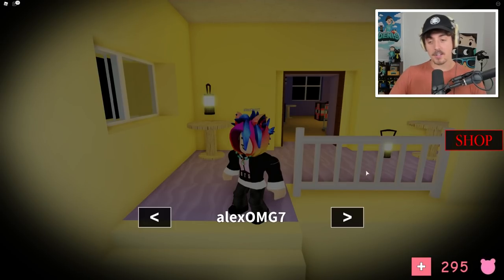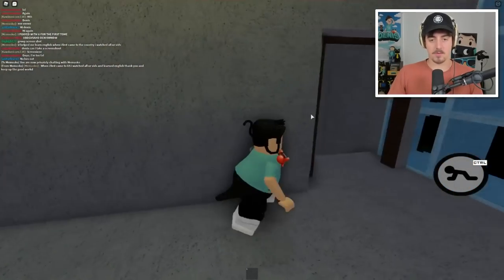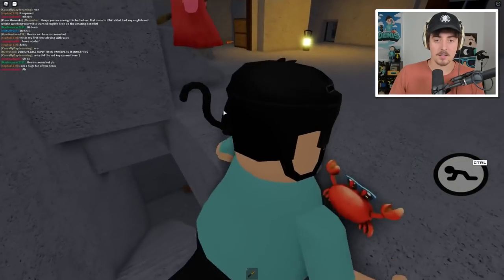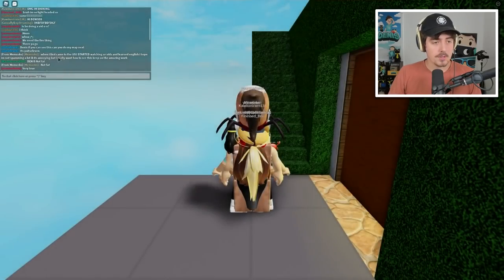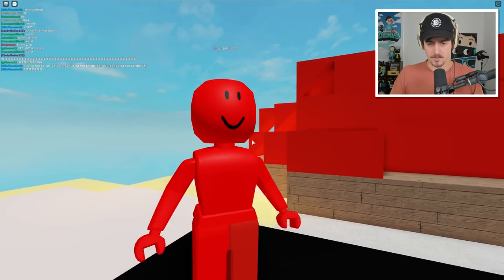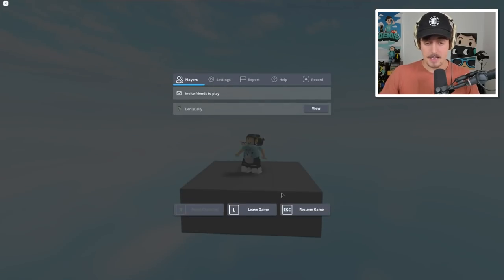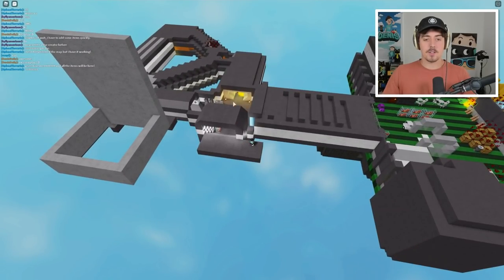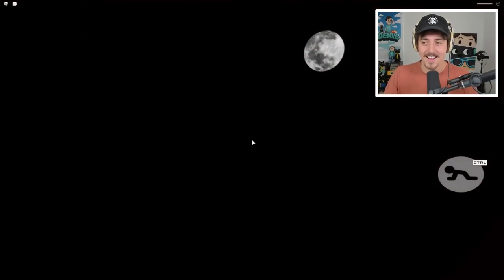PIGGY CASTLE CHAPTER! (Piggy Build Mode Custom Maps)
► PLAY THE DENIS MOBILE GAME!!